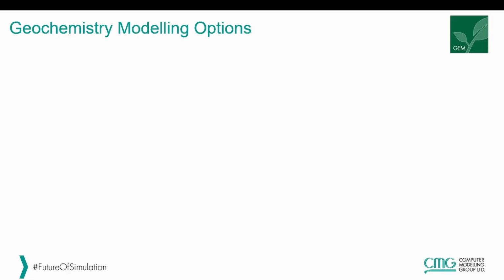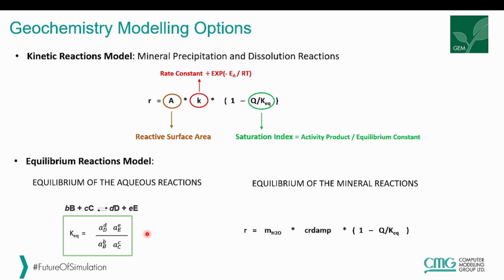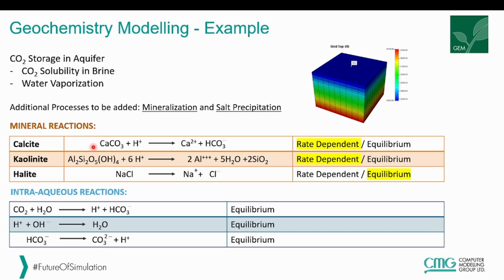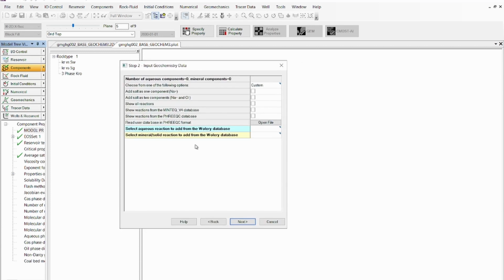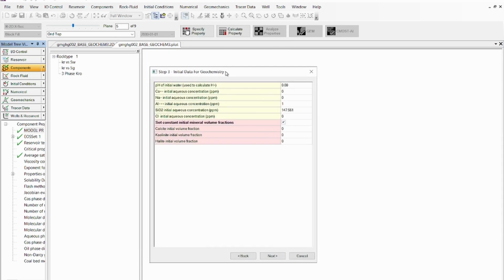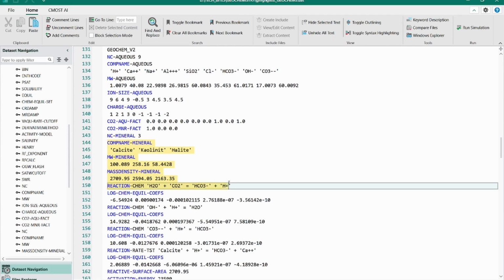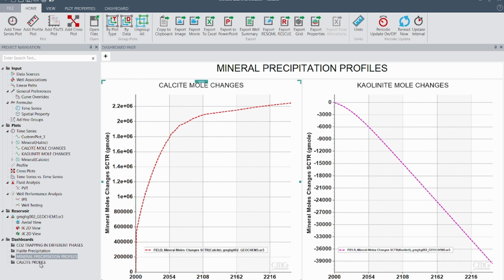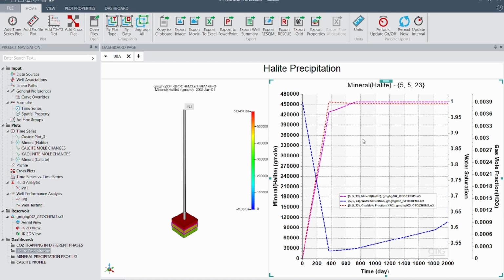Geochemistry Modelling for compositional simulation using CMG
you will learn all aspects of geochemistry.